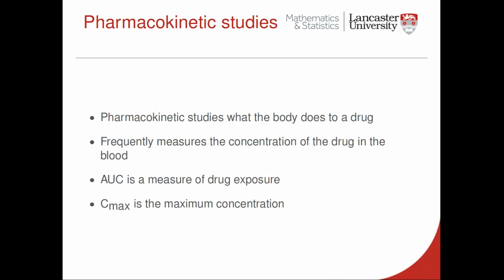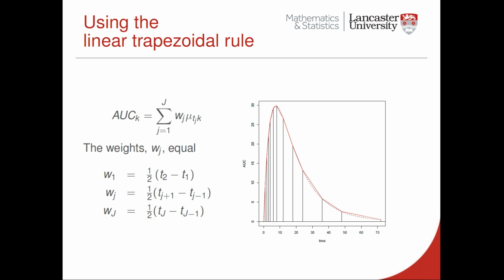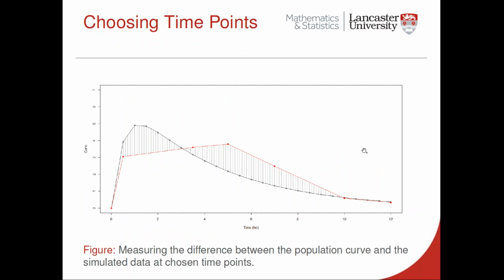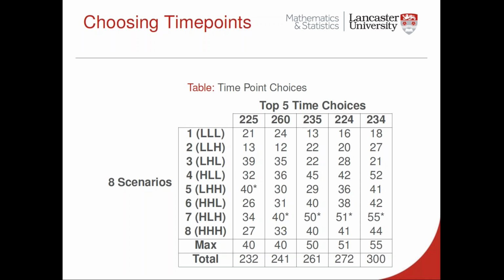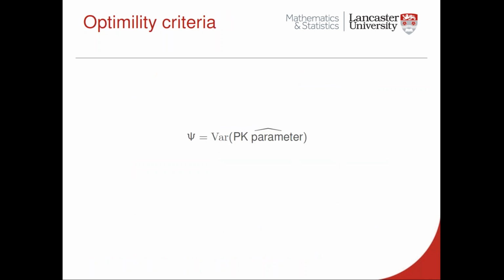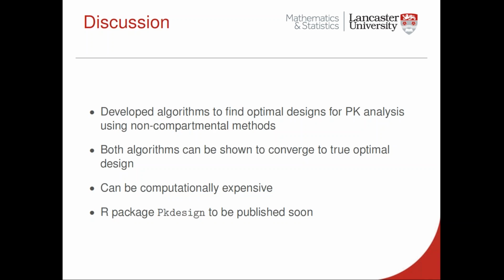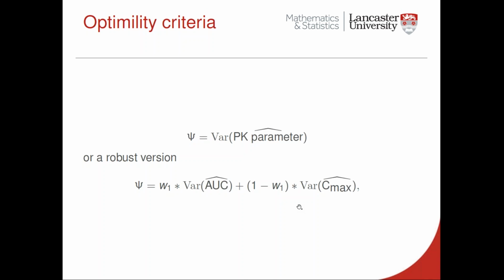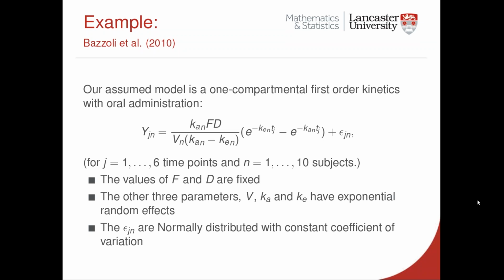PSI Webinar: Toxicology SIG